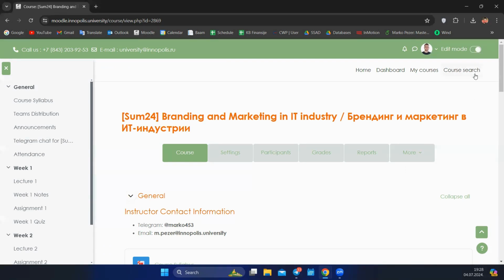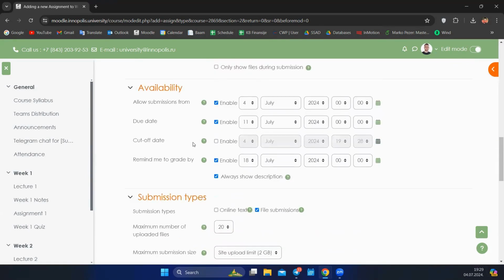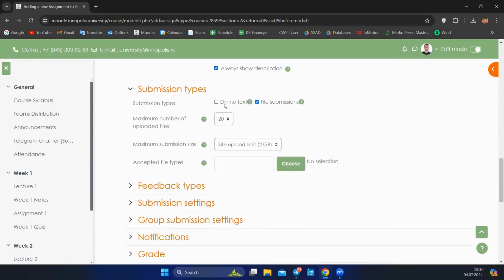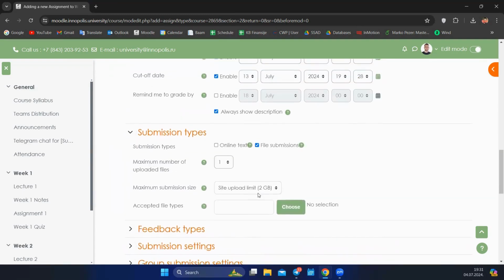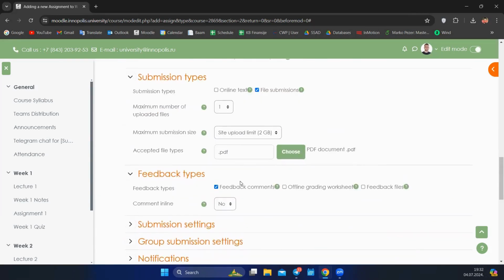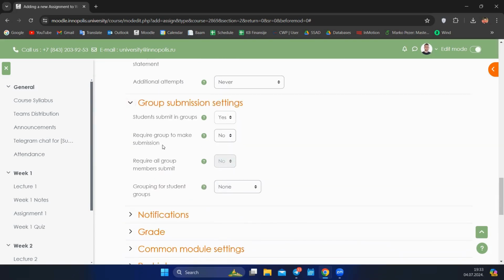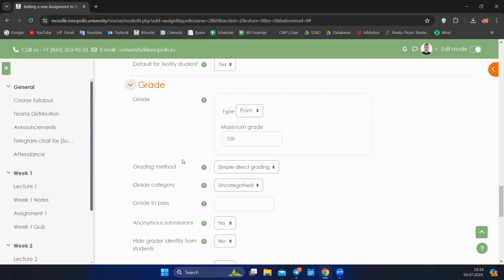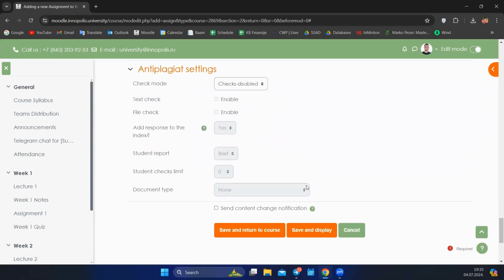Moodle Tutorial - Assignment Creation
This video is created using Innopolis University instance of Moodle.